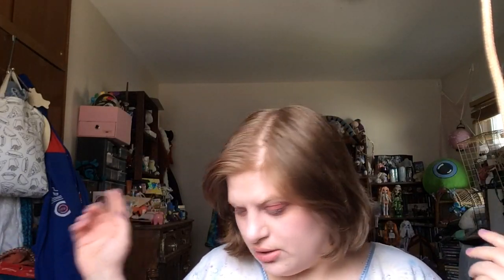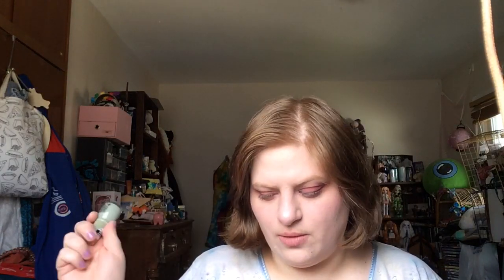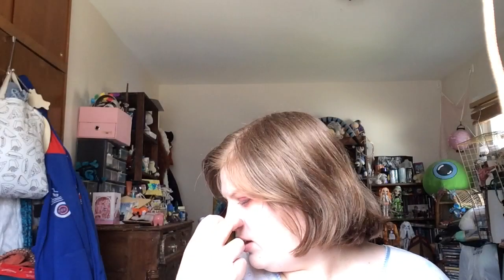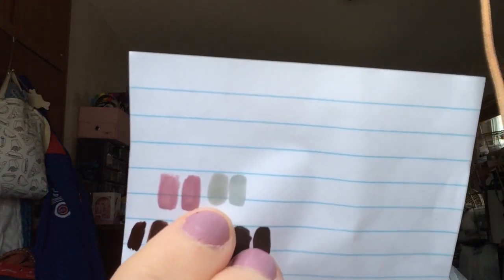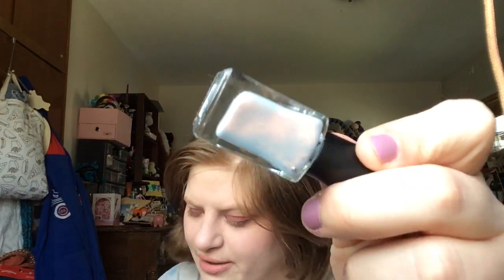Nail polish rotation update 14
the polishes
sinful colors so matcha better
sinful colors smoky palo santo
defy and inspire rock of love
fresh paint donut stop believing
china glaze pleather weather
lights lacquer Olivia
lights lacquer alyanna

lancome definicils mascara in black
peripera ink velvet in 27 strawberry nude
I heart revolution tasty latte palette
eyebrow brightening pencil from dollar tree